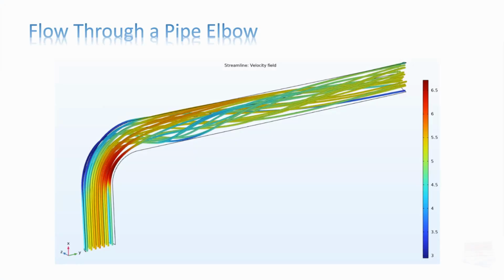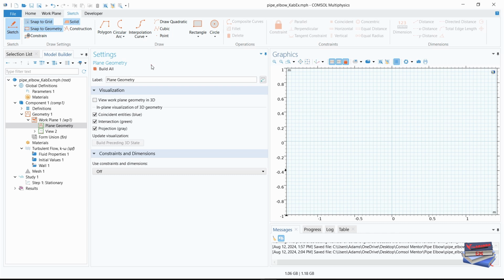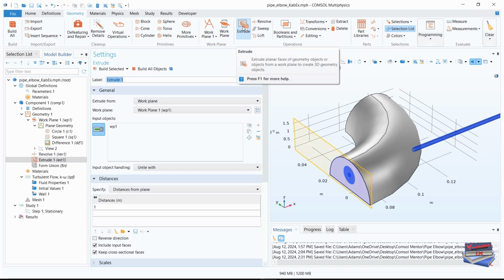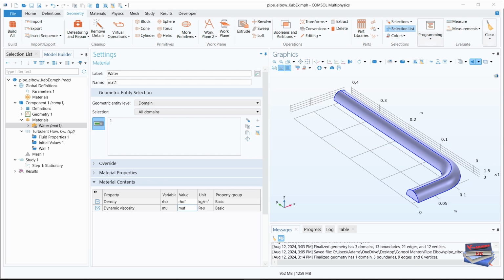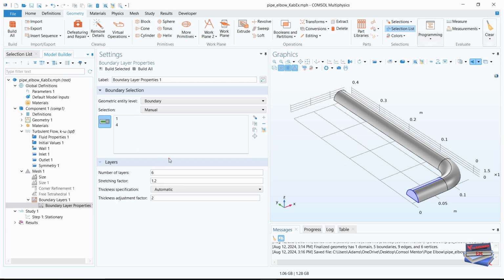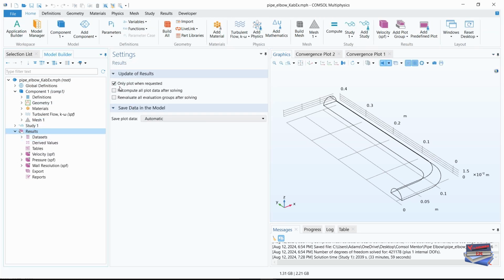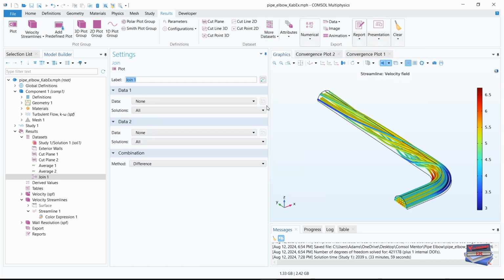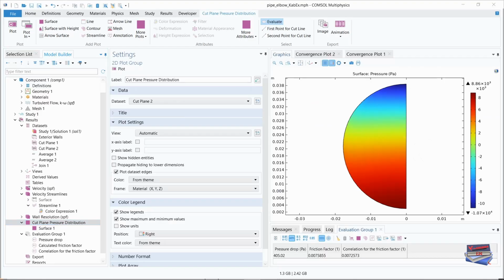Flow Through Pipe Elbow - COMSOL Multiphysics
This example simulates the same pipe flow using the k-ω turbulence model in @comsol Multiphysics. The flow conditions are typical to those that can be found in the piping system of a nuclear power plant.
The working fluid is water at temperature is 90 degrees Celsius, and the absolute outlet pressure is 20 bar. At this state, the density, is 965.35 kg/m3 and the dynamic viscosity, is 3.145 x 10^4 Pa·s. The water is approximated as an incompressible fluid. The flow at the inlet is a fully developed turbulent flow with an average inlet velocity of 5 m/s.